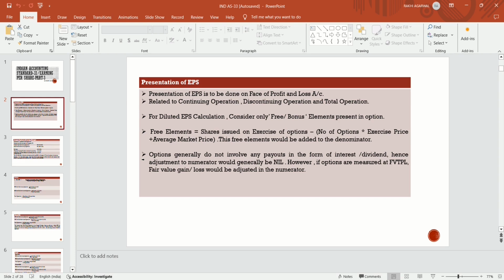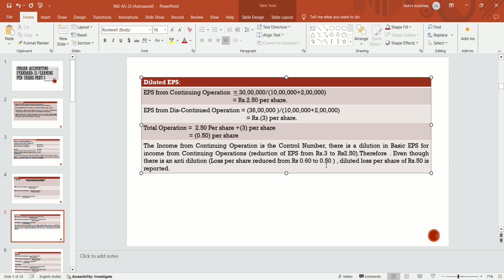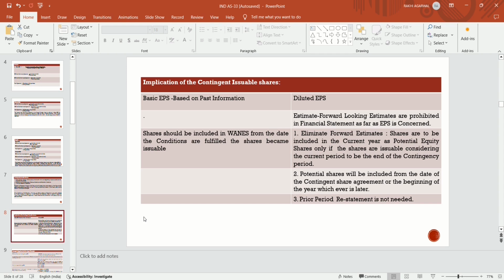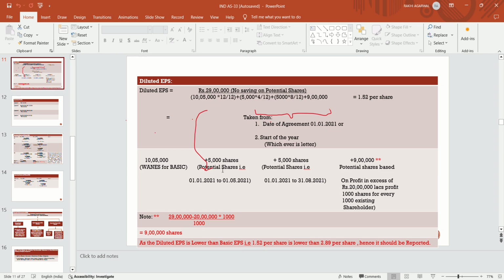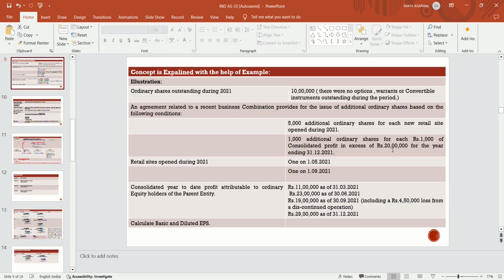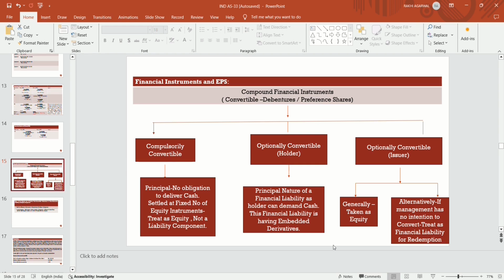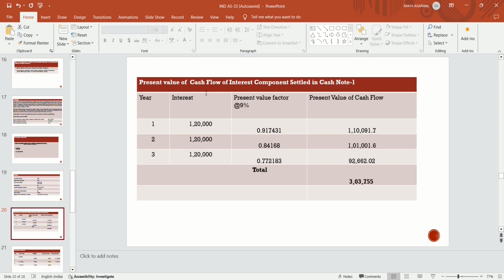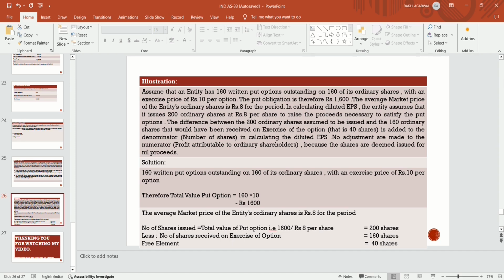INDIAN ACCOUNTING STANDARD -33 / EARNING PER SHARE/PART-3